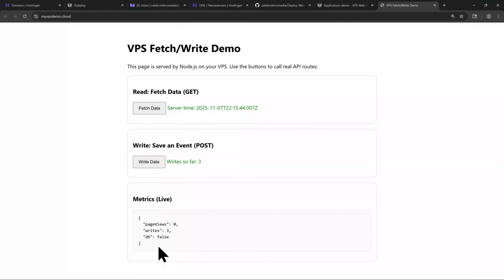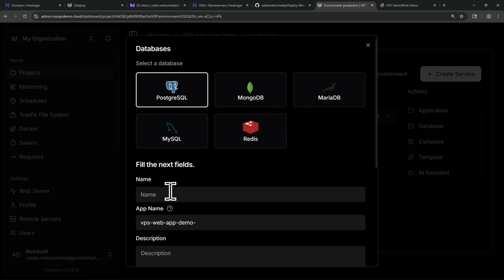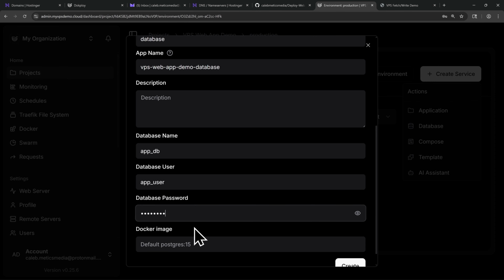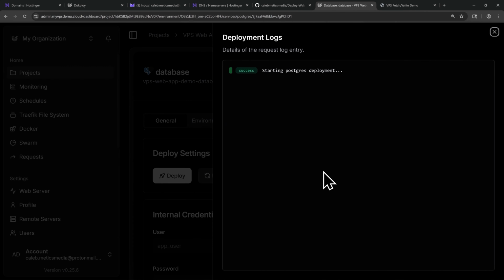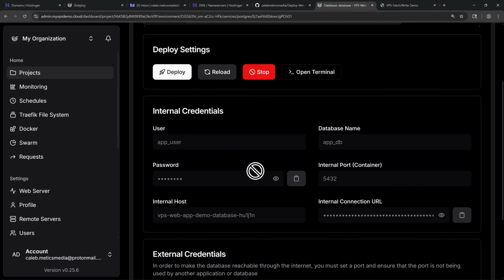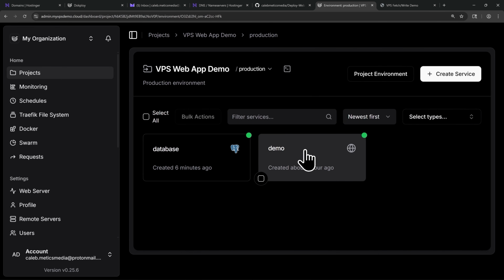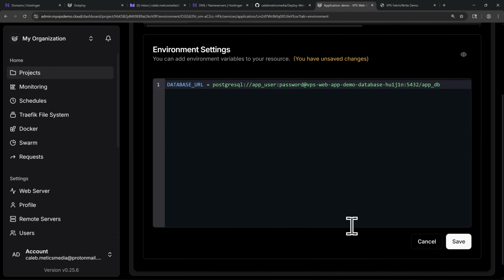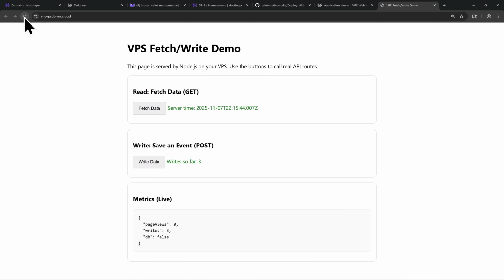How to Add a Database to a Dokploy Web App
Set up a PostgreSQL database in Dokploy and connect it to your web app. Create a database service, deploy it, copy the internal connection URL, add DATABASE_URL, reload the app, and confirm the database is live.